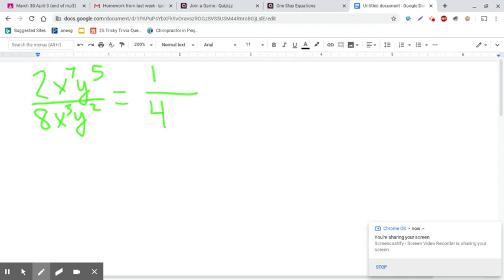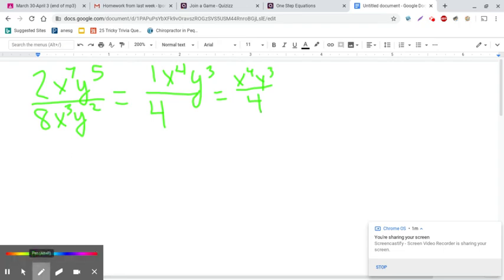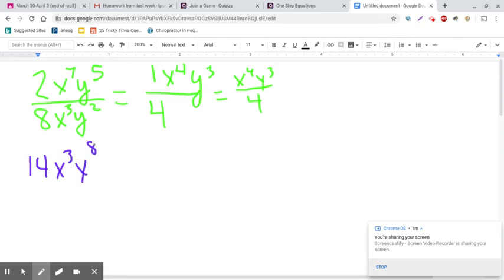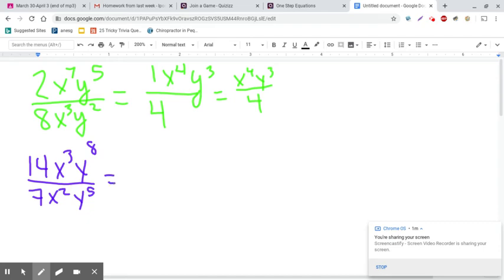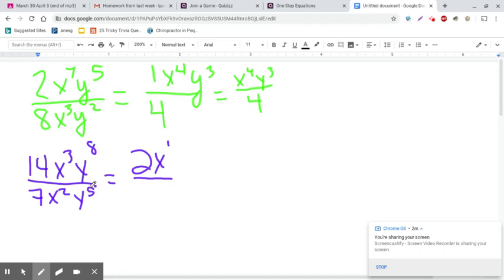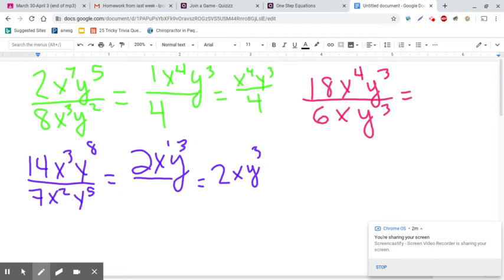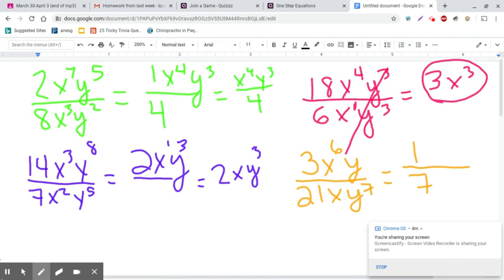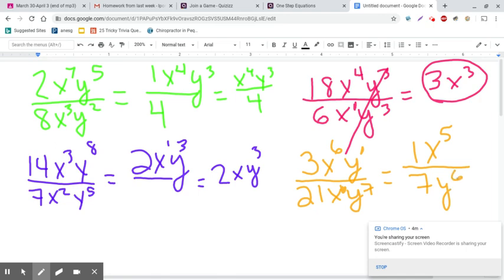Untitled: Mar 23, 2020 10:22 PM